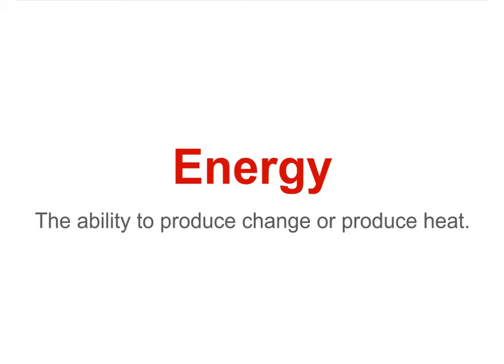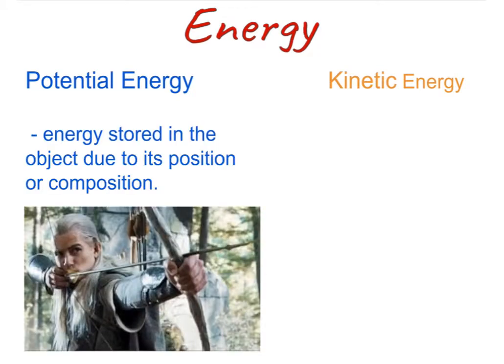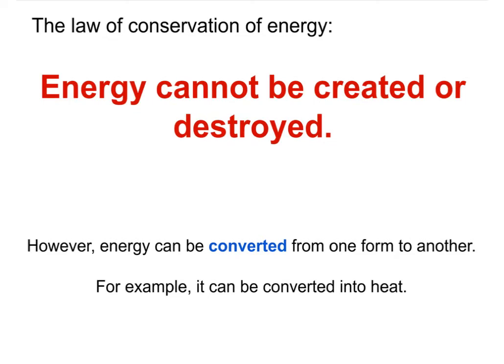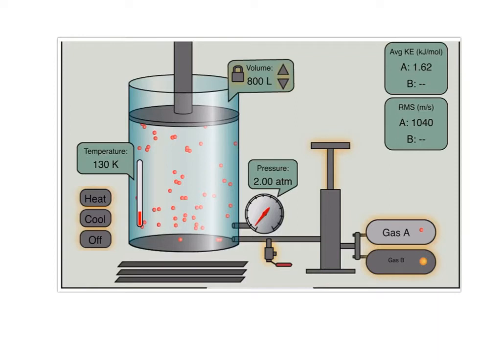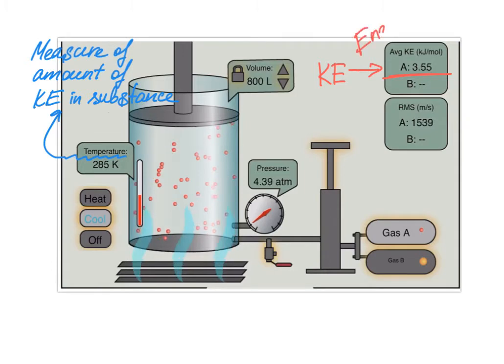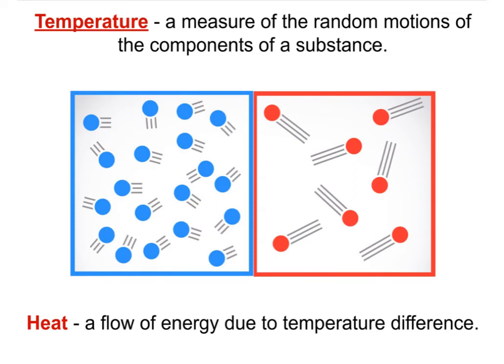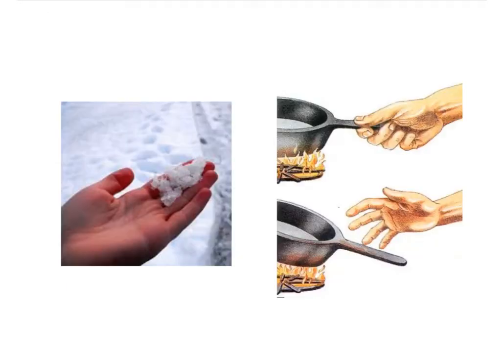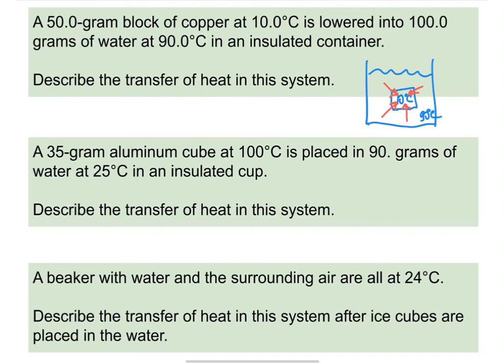Energy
Intro to Energy: Temperature, heat, law of conservation of energy, potential energy, kinetic energy, direction of flow of energy